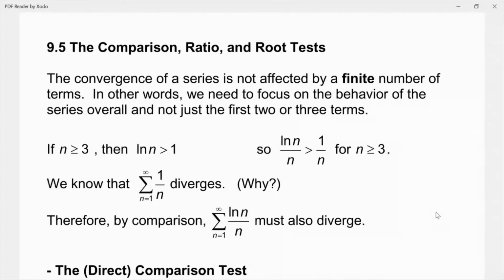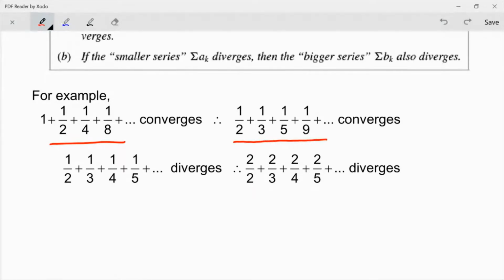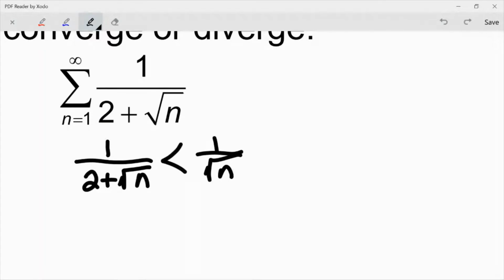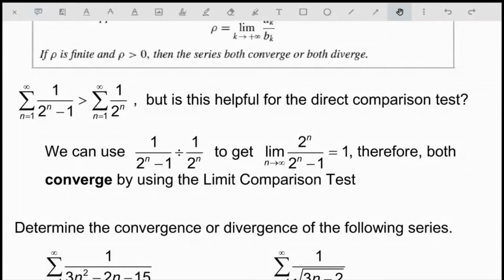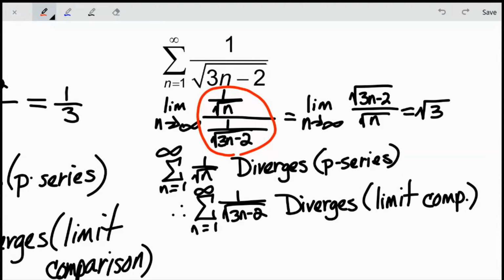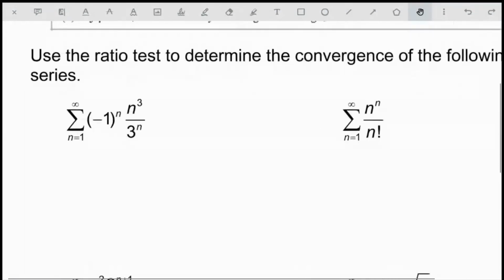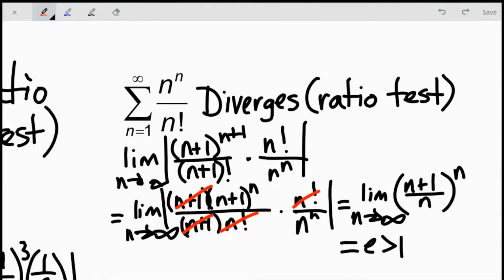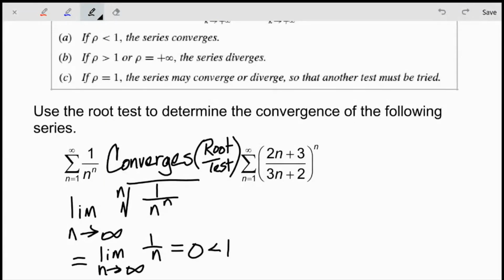BC - 9.5 The Comparison, Ratio and Root Tests - Westwood High School